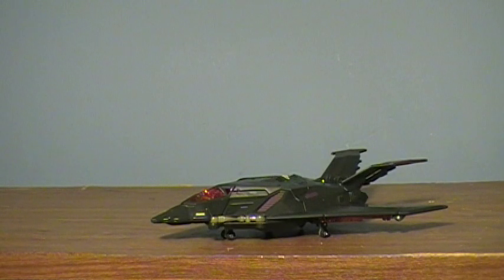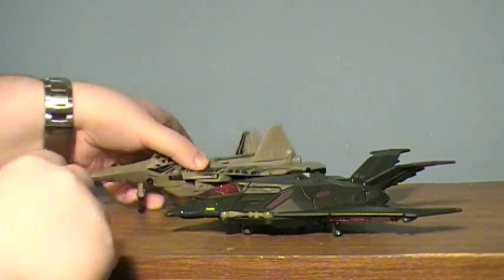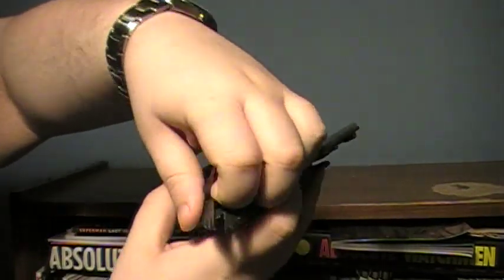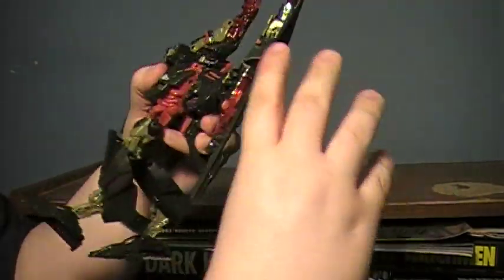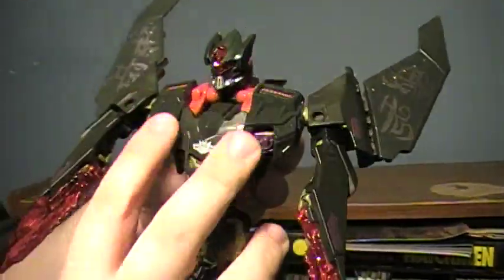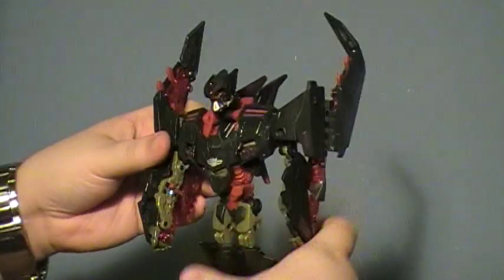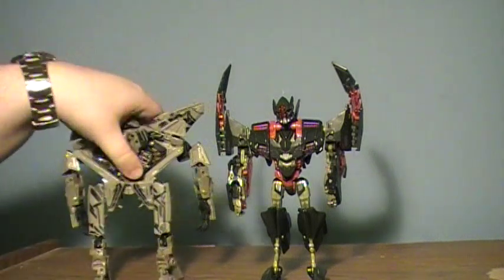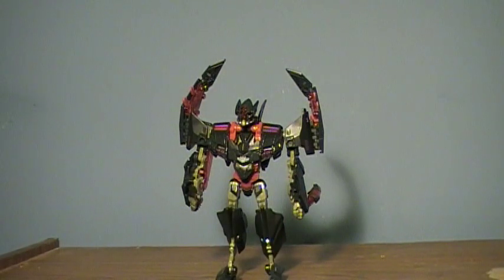Revenge of the Fallen: Voyager Class Mindwipe Review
As soon as I pick up Skystalker I'll be sure to post an update on how the two combine with each other. `